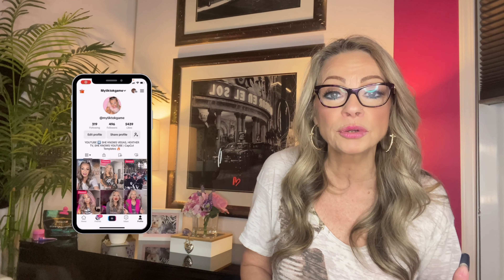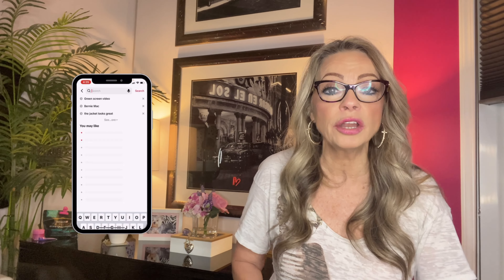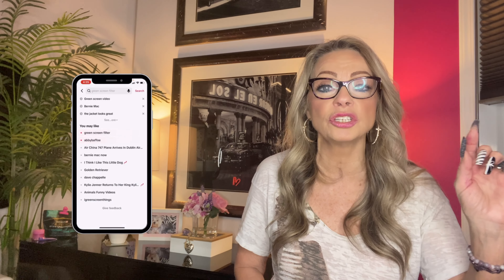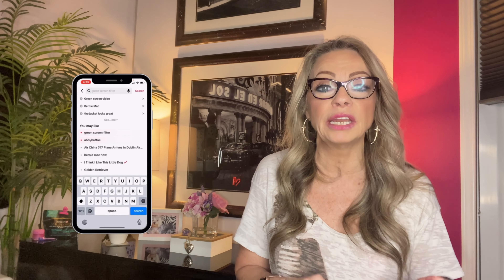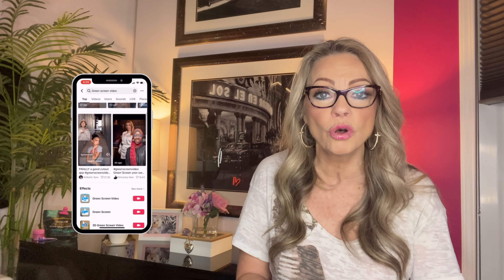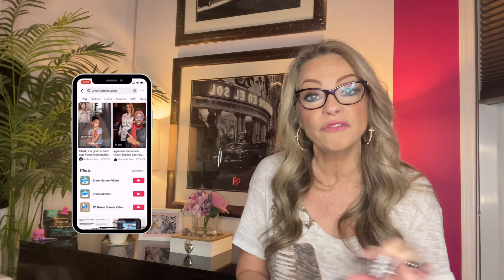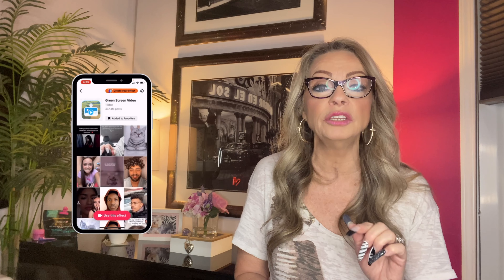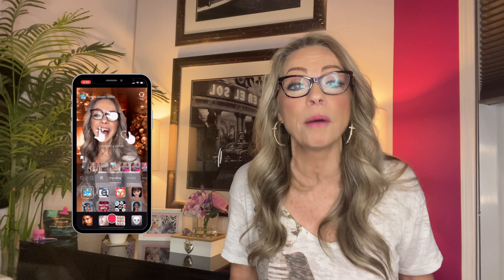How To Use Green Screen on TikTok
Want to know how to use Green Screen on TikTok?  I found the effect for Green Screen Video on TikTok again!  In this video, I'll show you where you can find it too!

Any products provided as gifts are listed above.  Thank you for your support! 💕

I hope you found some value and or were entertained 😀
♡ Heather xo